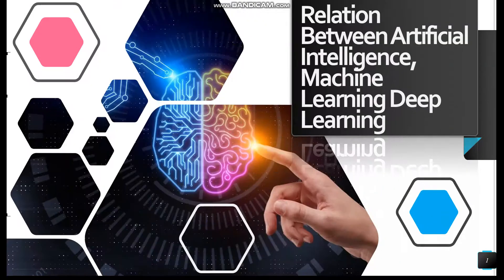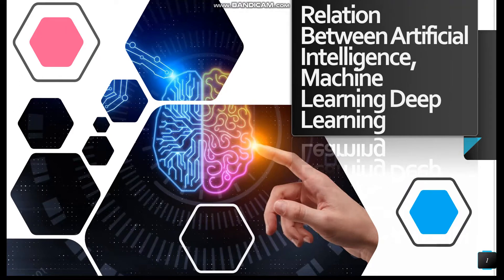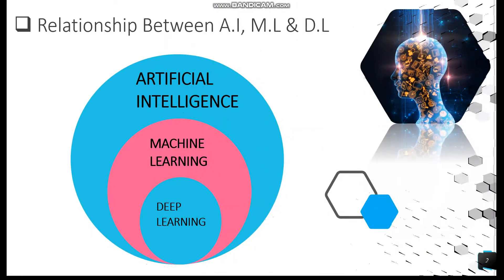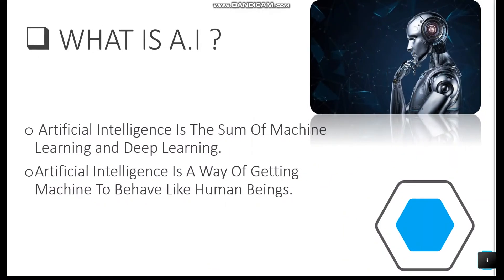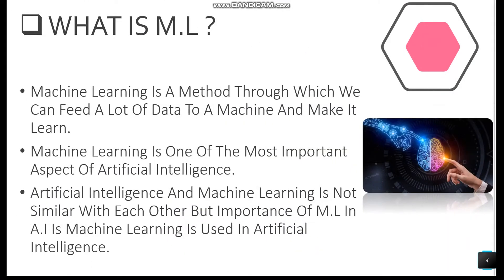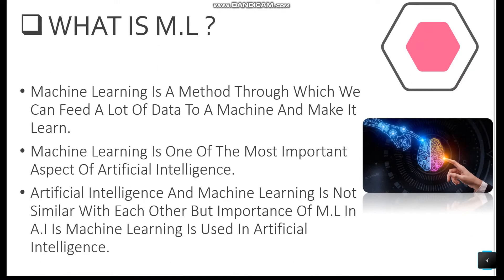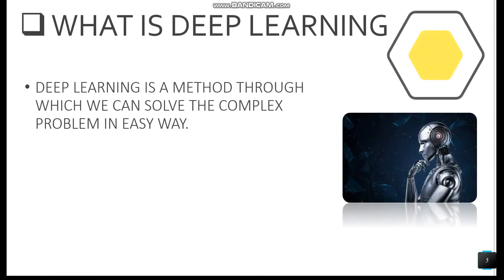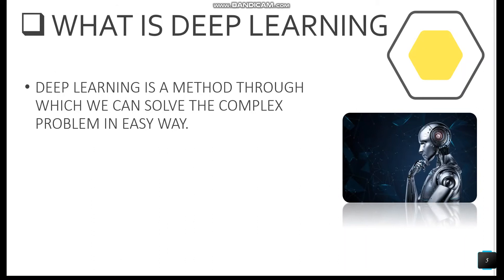Artificial Intelligence Vs Machine Learning Vs Deep Learning l AI vs ML vs DL. A.I Course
Relationship Between Artificial Intelligence, Machine Learning & Deep Learning.

Artificial Intelligence Vs Machine Learning Vs Deep Learning l AI vs ML vs DL.
Difference Between A.I. and M. L. & D. L.
Deep Learning Vs Machine Learning | AI Vs Machine Learning Vs Deep Learning
AI VS ML VS DL VS Data Science